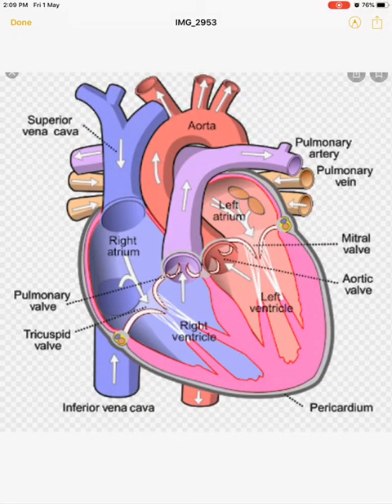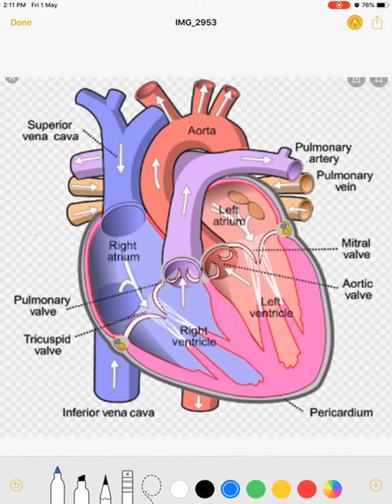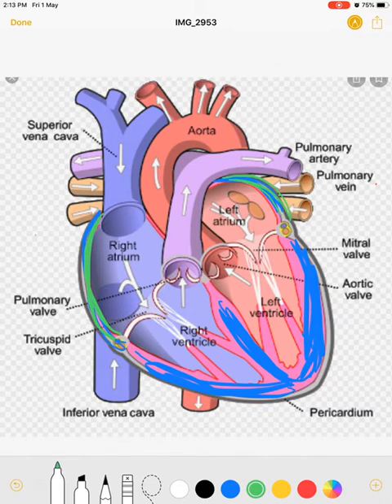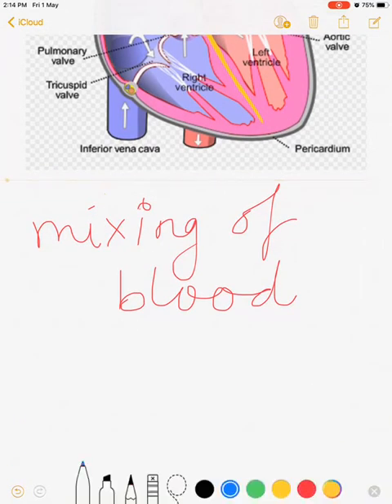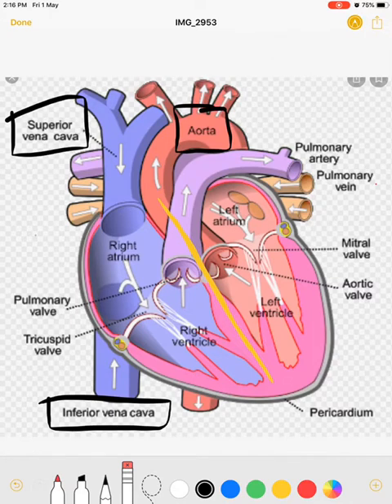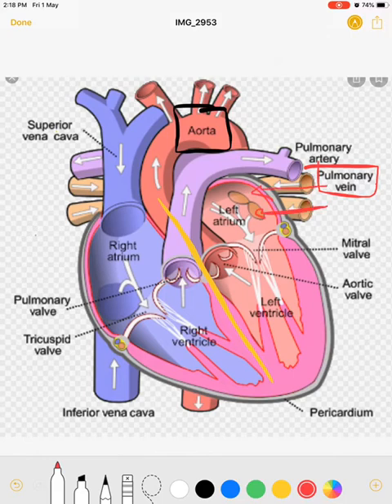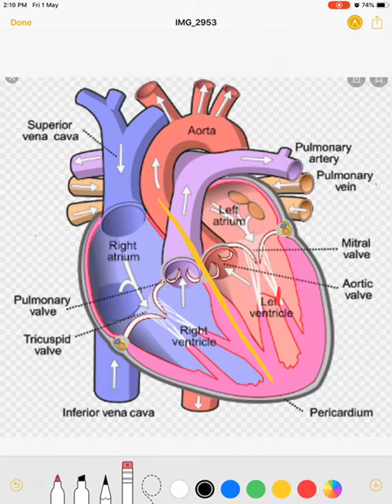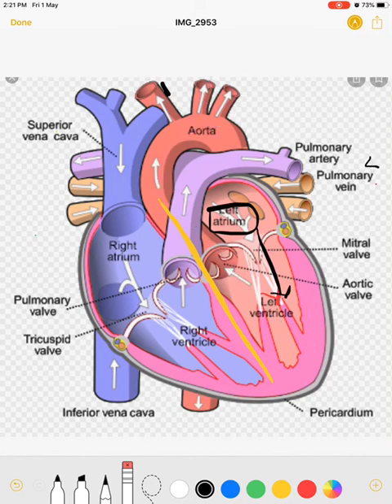Circulatory system part 2 | CLASS X